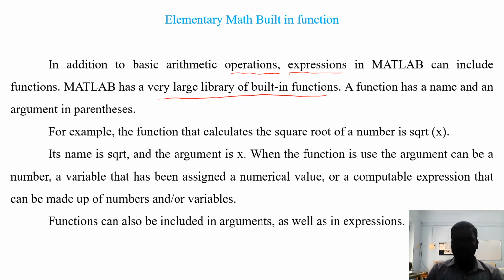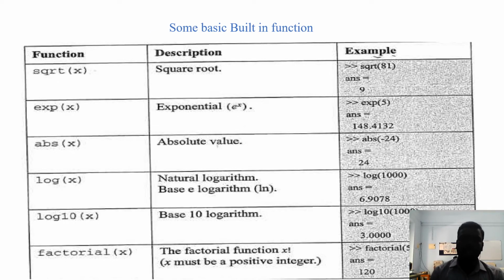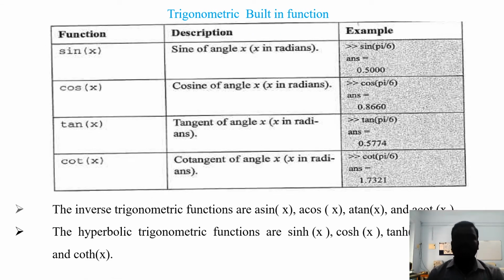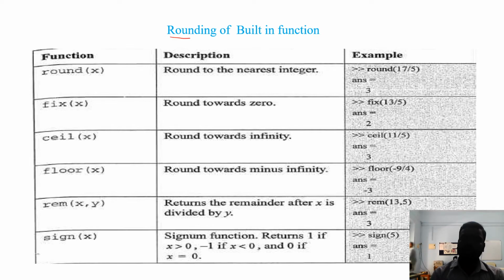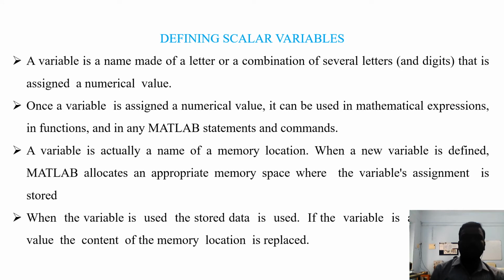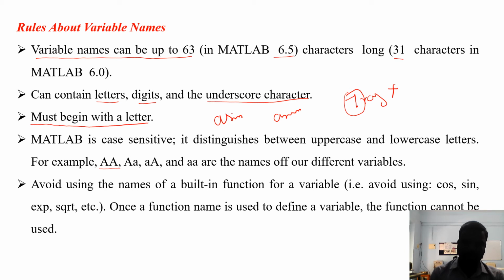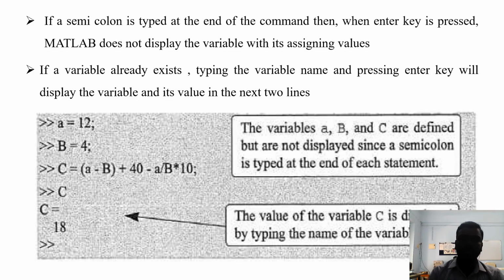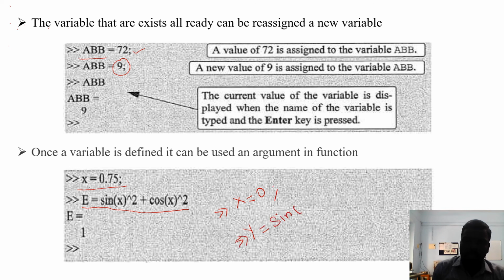SJCTNC-DR. A.VENKATESAN- EMT513S- MATLAB-UNIT I, PART 2